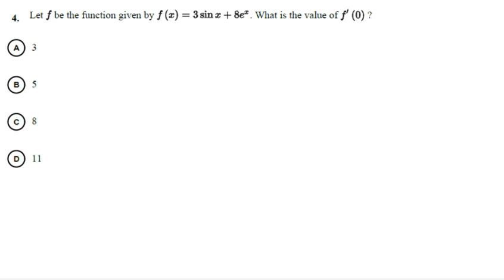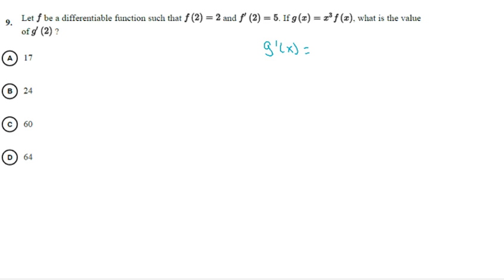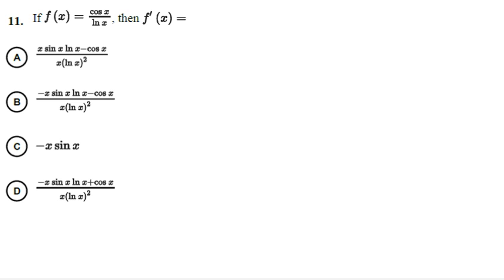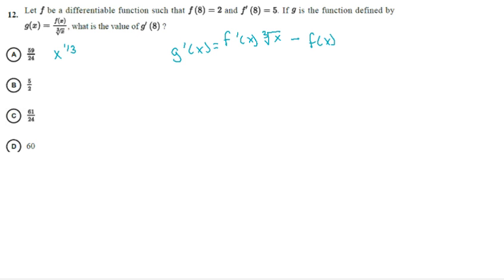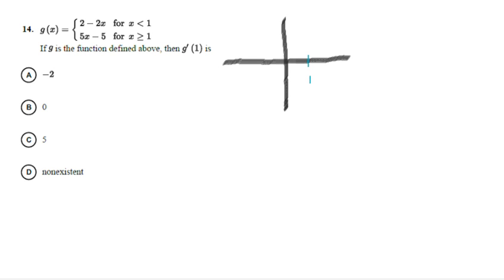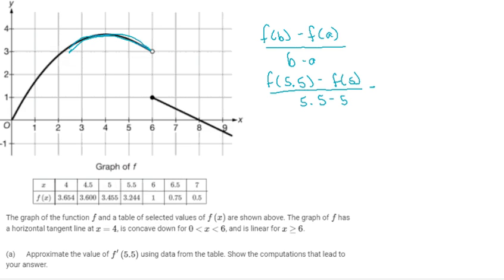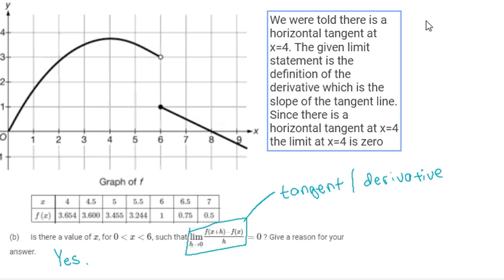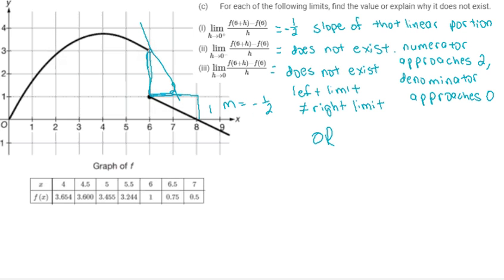Mr. White AP Calc Unit 2 Test remediation